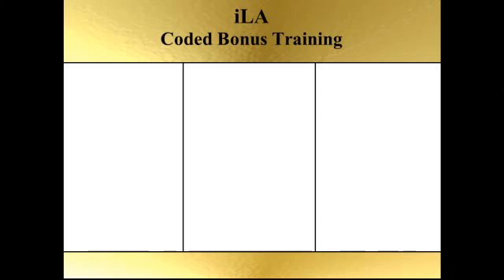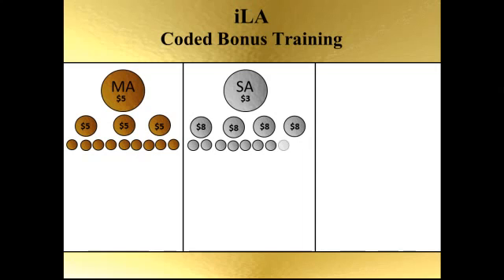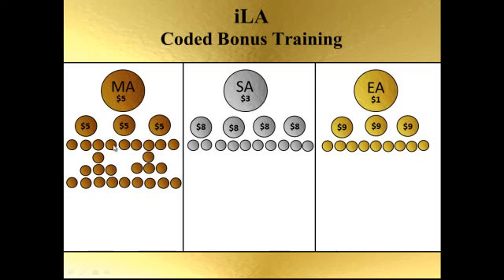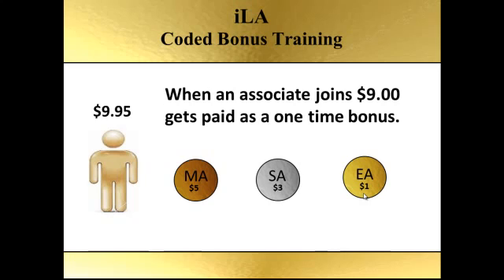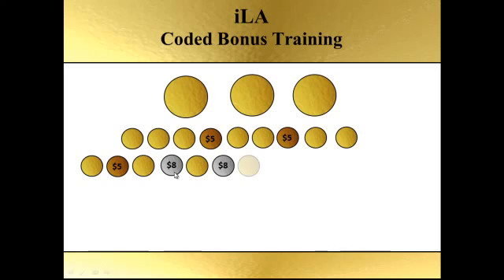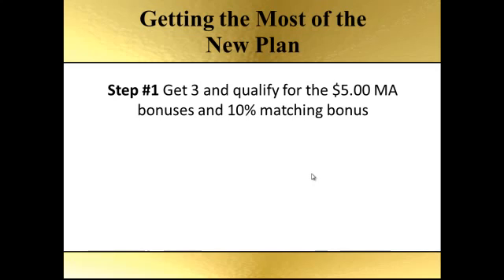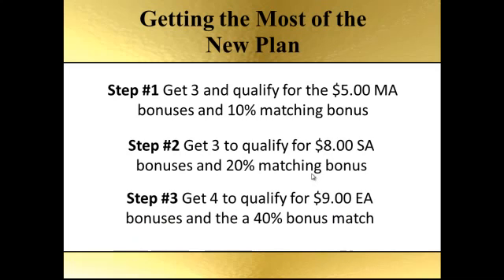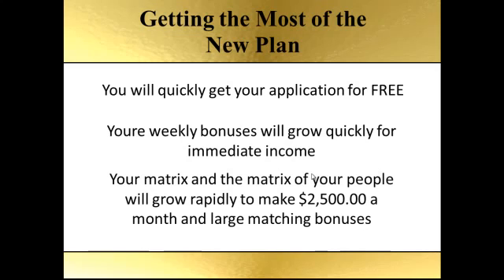MLM iLA Inspired Living App Reveiw - Coded bonus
COMPENSATION PLAN ENHANCEMENT

√ NEW CODED BONUSES

√ GET CODED BONUSES FOR EVERY PERSON YOU ENROLL , AND FOR EVERY PERSON THEY ENROLL TO INFINITY

Imagine getting $5, $8, or even $9 for everyone either you or your referrals introduce.

And this is all on top of your matrix commissions and paid to inifnite levels. That means..

BONUSES FOREVER!

Get into iLA NOW and check out the "Coded Bonuses" in your back office...

iLA Inspired Living Application is the opportunity of a life time, with the potential to help people all over the world to achieve success in all aspects of your life!

High Value Product
The Inspired Living App delivers valuable, much needed information to customers through today's most popular communication method. a mobile platform.

Low Cost
The ILA product is only $9.95 a month. The company also has a plan which costs only $6.95 a month, along with a free version. In order to participate in the ILA compensation plan, a customer must also be an associate. This is accomplished simply through purchasing and maintaining the $9.95/month membership.

No Enrollment Fee
While many multi level marketing companies charge an enrollment fee over and above the cost of product, the only requirement to be and remain an I Living App associate is to participate in the $9.95/month program.

Simplicity
The product, compensation plan, and marketing model are simple. People like simplicity, and will not only love the product but will understand the earnings potential.
iLA iLiving App Review

Multi Level Marketing Structure
MLM is a referral based marketing model in which word of mouth is the primary means of promoting a product and business opportunity. Although this company will be embraced by many professional network marketers, it will also appeal to many people who have never participated in this business model.